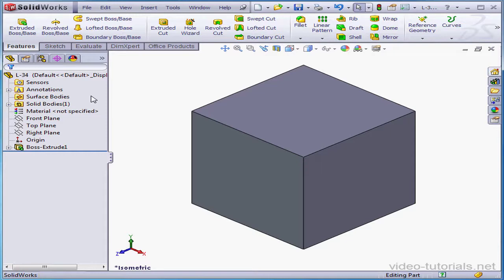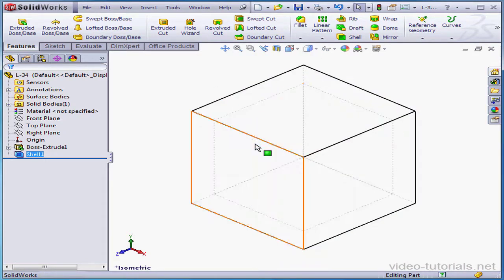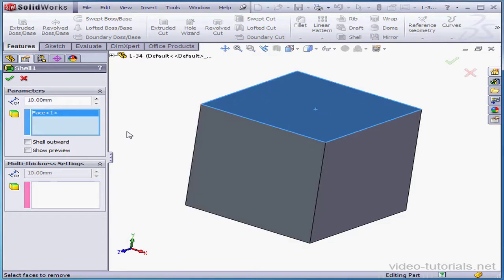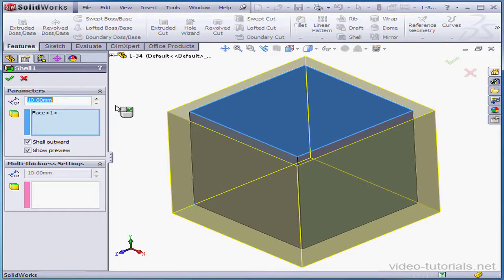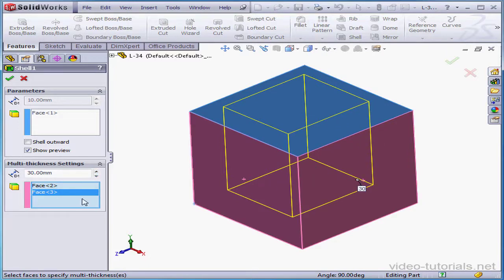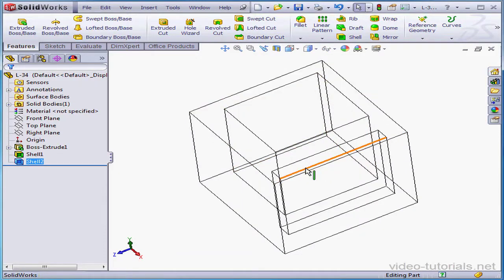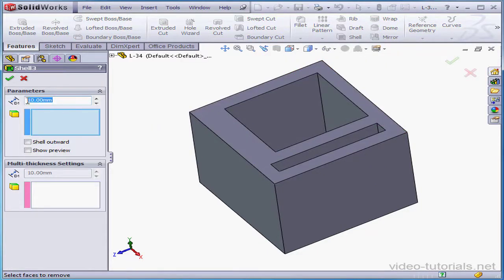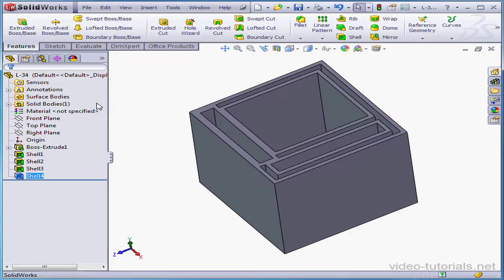41 SOLIDWORKS Essentials ( Shell)